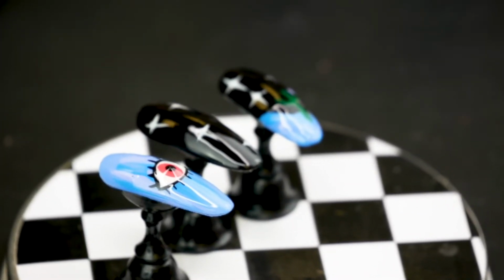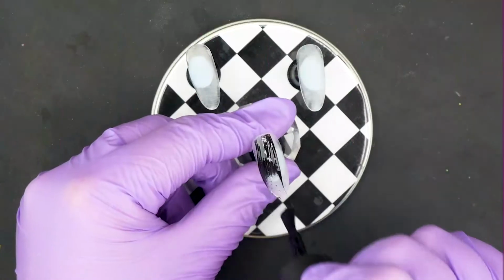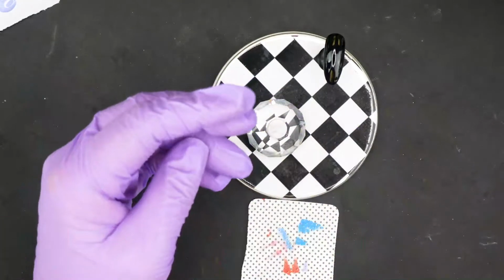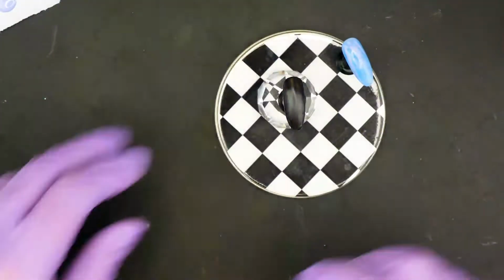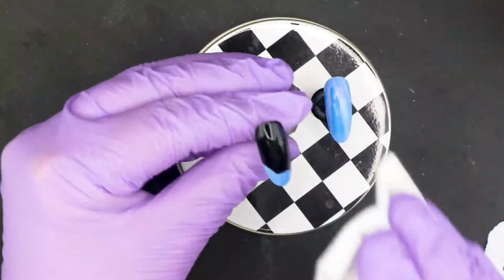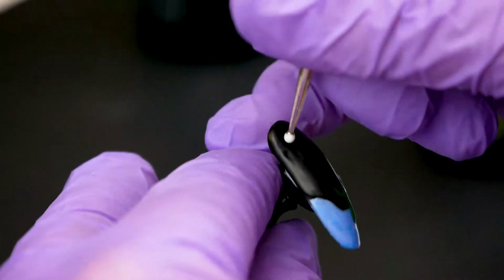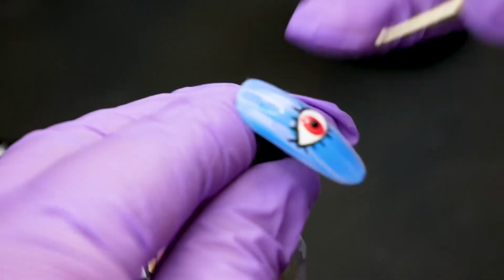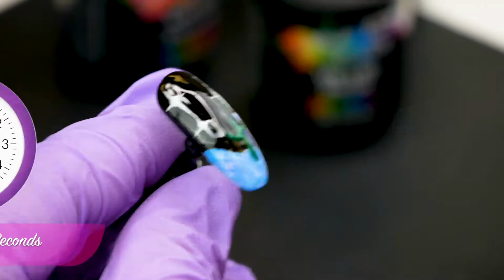Space Eye Nail Art Design - Salon Nail Art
Hi

Its Amy and today we’re going to do one of my most requested nail in the salon following the eye trend.

I’m going to start with Serious Black as a base colour. I’m going to add all my colours to a palette, dot on the white and drag the colour out to make stars.

On the second nail, I’m going to do a wavy line of Serious Black and block in one side of the nail. I’m going to mix Pisces, Summer Sky and Little Lilac for the bottom half. Use green to create cacti and add stars with Snow White. I’m going to add some depth into the blue section with the same colours as before.

On the third nail, I’m going to mix Pisces, Summer Sky and Little Lilac for the background. I’m going to use Snow White to create an eye shape in the centre of the nail. I’ll use pink for the pupil and then use black to outline the eye, add an iris and eyelashes.

Love Amy
XOXO

Easy Salon Nails Only 90's Kids Will Understand!

EASTER!! Mini Eggs Nail Design!